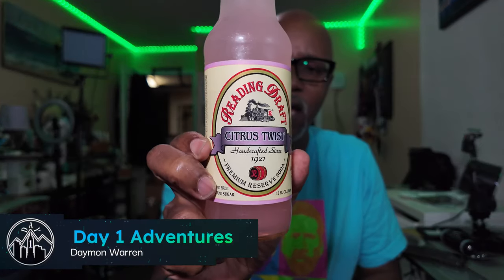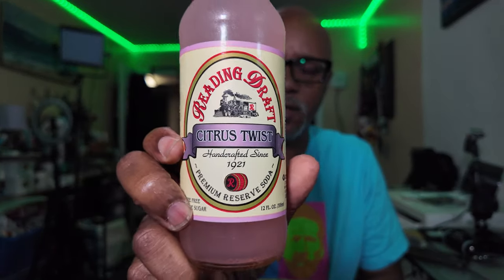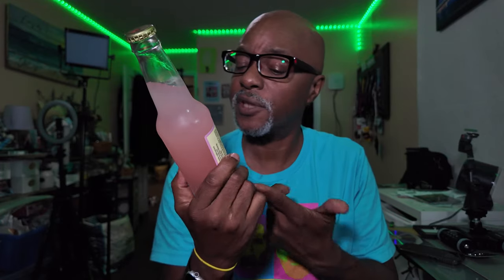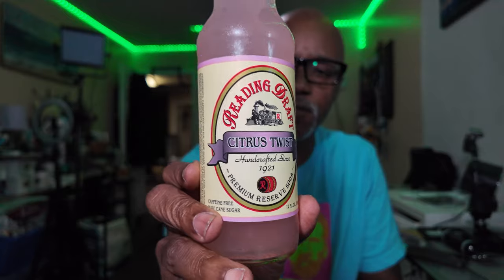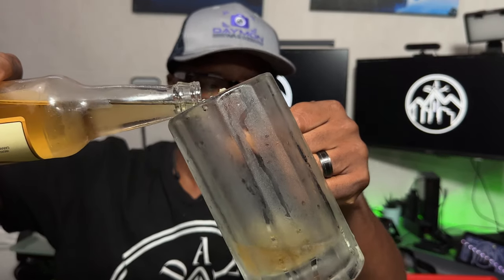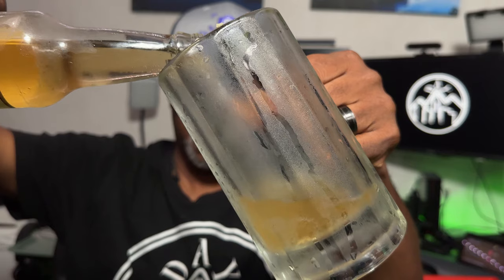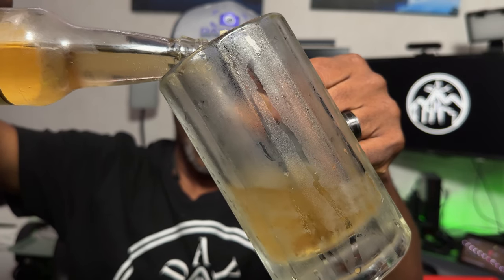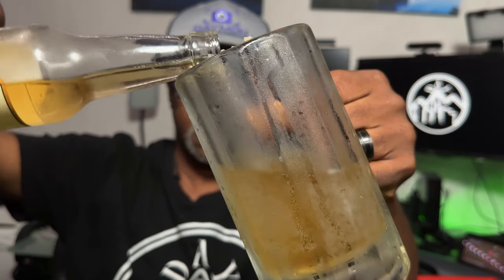Crafted Soda Review: Honey Pear and Citrus Twist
Ready to quench your thirst with some truly unique and delicious flavors? In this video, we dive into the world of crafted sodas by reviewing a variety of offerings from Reading Soda Works! From traditional flavors to unexpected twists, we’ll take you on a flavorful journey that will have your taste buds tingling. Whether you're a soda enthusiast or just looking for something new to try, you won't want to miss this review. Grab a drink and join us for a fizzy adventure!
Reading Soda Works and Carbonic Supply, Inc
640 Gregg Ave, Reading, PA 19611

tablet = Apple iPad mini 6

360 camera = Insta360 X3

00:00 Introduction
00:11 Redding soda works
00:28 Citrus Twist soda
02:12 Honey Pear soda